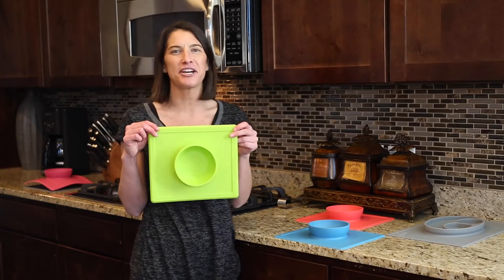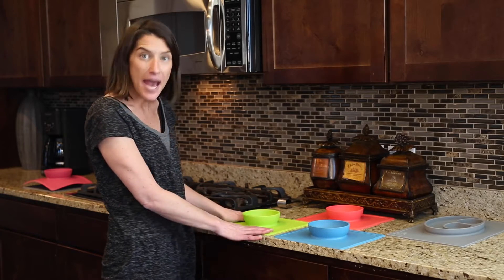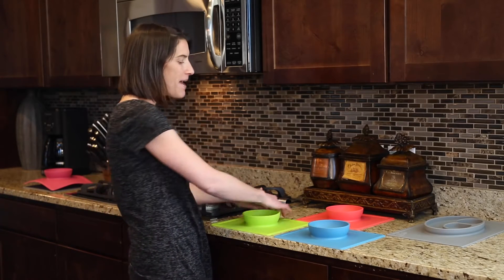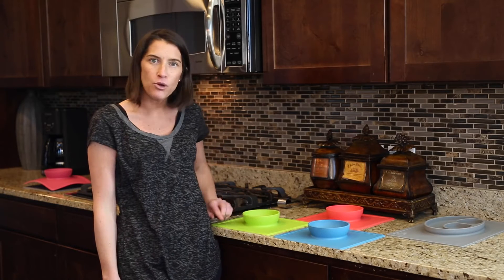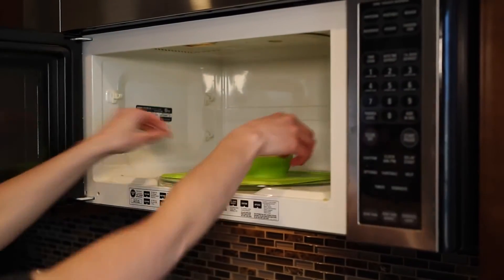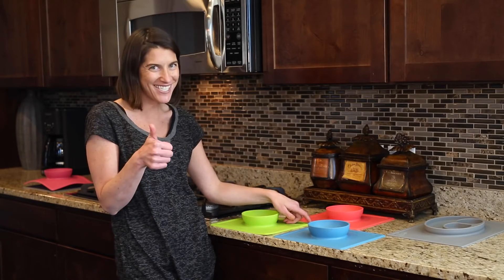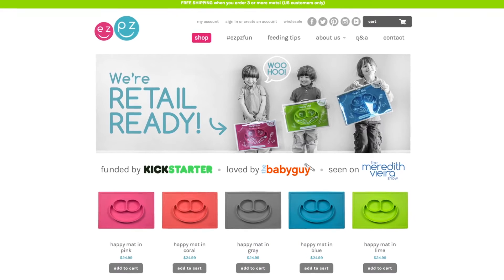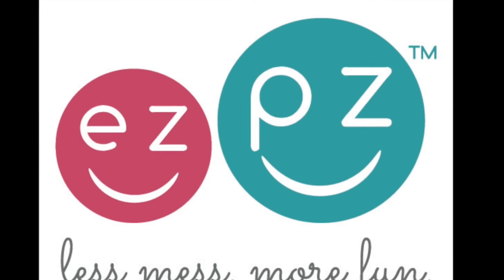Announcing EZ PZ Happy Bowl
Introducing the next evolution of the Happy Mat - the Happy Bowl!
The ezpz Happy Bowl is an all-in-one bowl + placemat made from high quality silicone. It suctions directly to the table, making it difficult for tiny hands to tip over. At a height of 1.5 inches, the bowl is perfect for a variety of foods, including pasta, soup, oatmeal and cereal. Plus, the mat has a smaller footprint than the ezpz Happy Mat, so it fits on most highchair trays and is ezpz to pop in your bag for dinners out and travel.

other things to know:
Dimensions: 10.25" x 8.75" x 1.5"
Placemat + bowl captures most of your kids' messes
Easy to clean with warm soapy water (silicone doesn't support the growth of fungus, mold or bacteria)
Dishwasher and microwave safe
Easy to store (place in utensil drawer or cabinet)
Built to last (silicone doesn't corrode or deteriorate)
FDA approved 100% silicone; BPA, PVC, lead and phthalate free

baby enRoute | Where the cool babies shop | Ottawa baby store